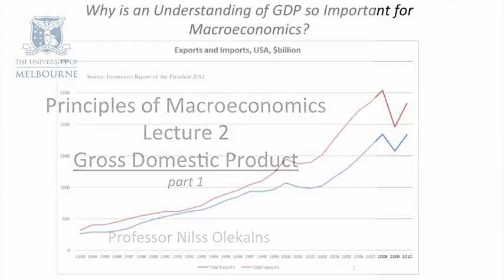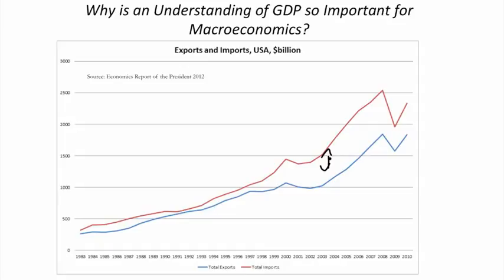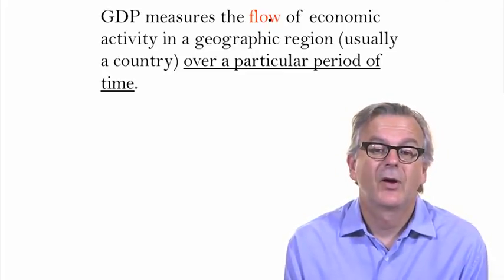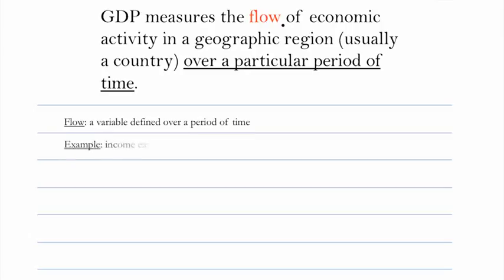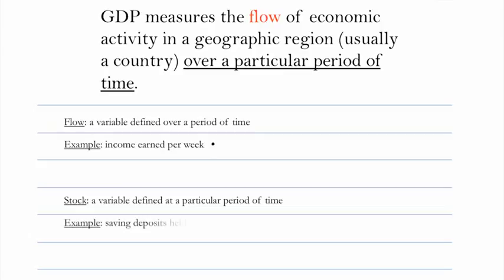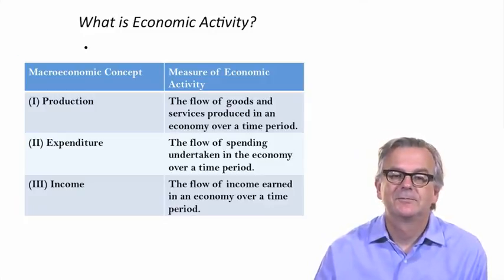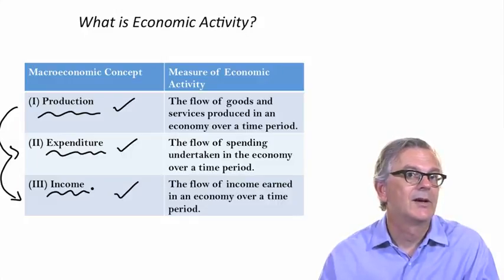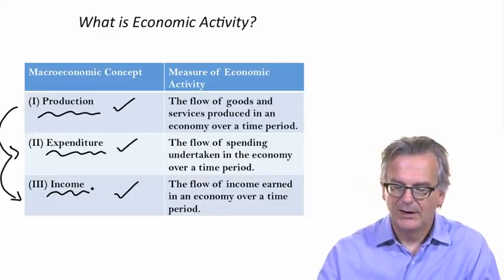Module One - GDP Lecture 2 Part 1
GDP Lecture 2 Part 1

Principles of Macroeconomics by Nilss Olekalns (The University of Melbourne)

“In the second lecture we move onto looking at the economy-wide measure of Gross Domestic Product (GDP). We learn about the different ways GDP can be calculated (nominal, real and chain volume) and what the flaws are to each of the methods.”